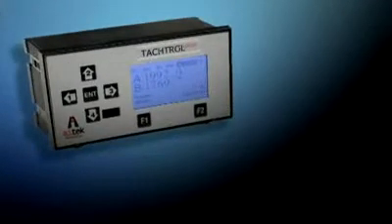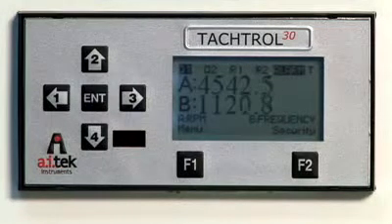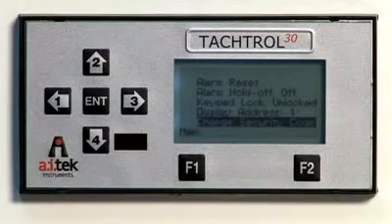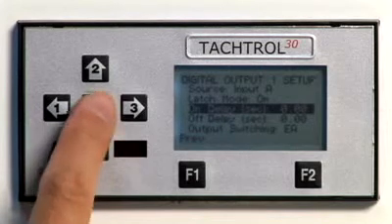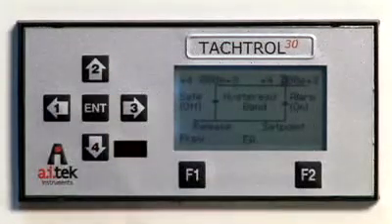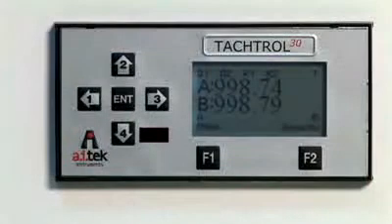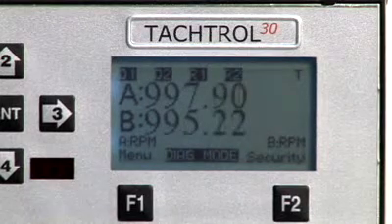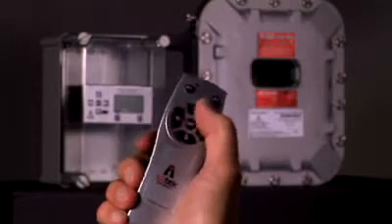tachpack 10_30 & Tachtrol 10_30.asf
Overview of the AI-tek Tachtrol 10 & 30's as well as the tachpack 10 & 30's